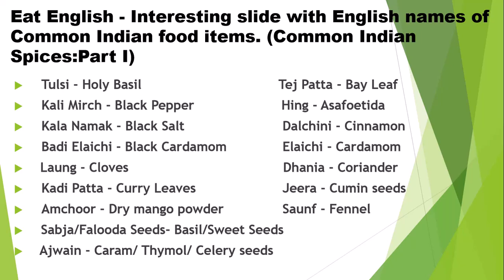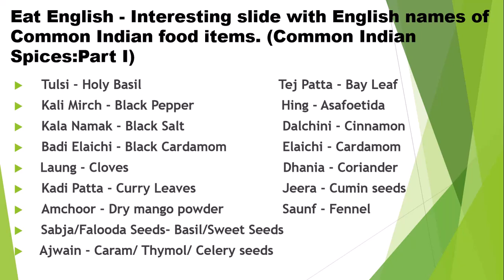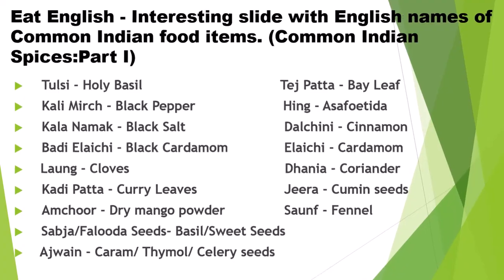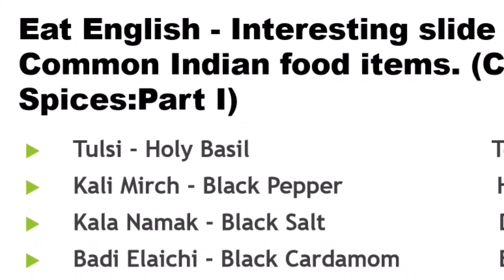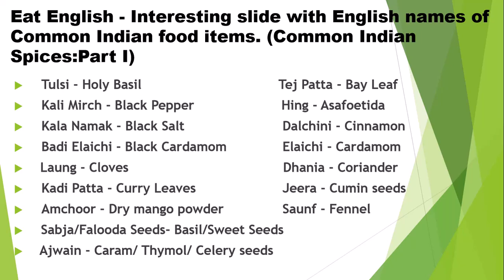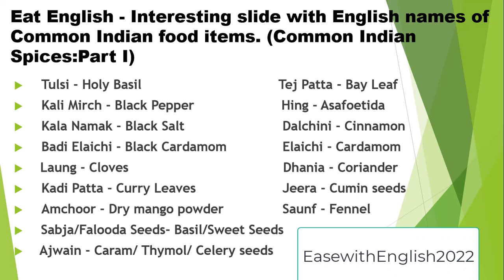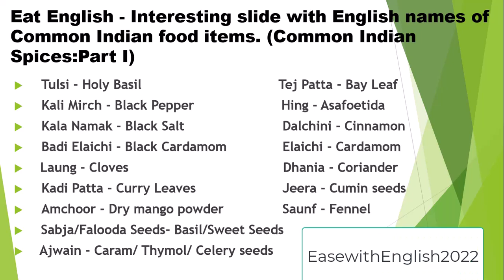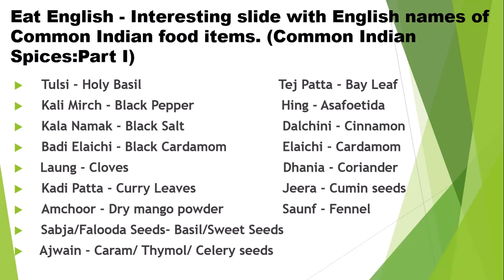English names of Indian food items - Common Spices - Part I - Video 27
Video 27 – English names for common Indian food items - Common Spices - Part I

Sharing some methods of cooking for more information and learning new terminology in English:
Air Frying
Pan Frying
Deep Frying
Shallow Frying
Broiling
Baking
Blancing
Poaching
Steaming
Boiling
Roasting
Stir fry
Fondue
Grilling
Microwave
Slow cooking
Pressure Cooking

Happy Learning Dear Enthusiastic English Language Learners.

English is merely a language, nothing to fear about. Let’s get started with the language update. The more we hangout with English, more it becomes ease for us. We will start loving English language.

EasewithEnglish2022 – YouTube Channel is started to enhance spoken English, vocabulary building, grammar check, quick learning of language, improve pronunciation, build confidence, improve public speaking skills, create more future opportunities, personality development and career development.

It will also help to enhance reading, writing, speaking, and listening skills.